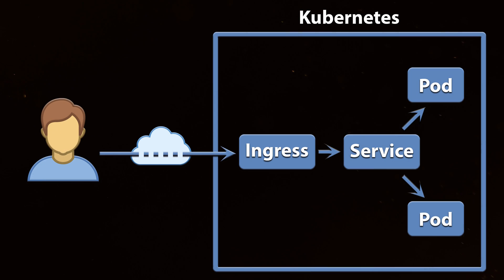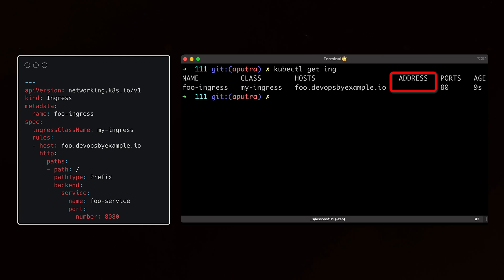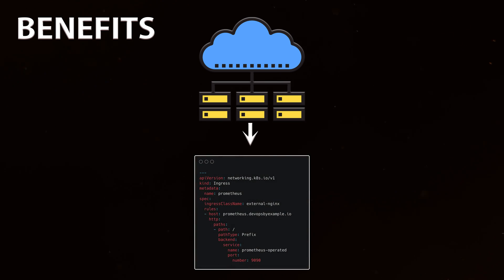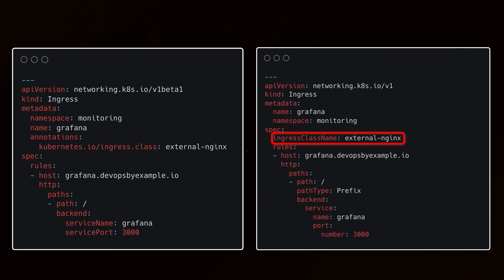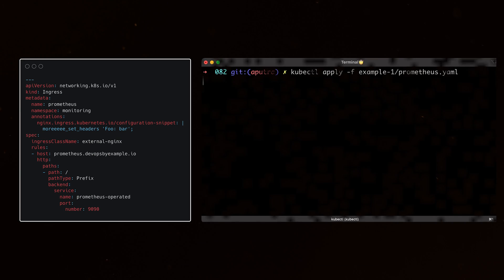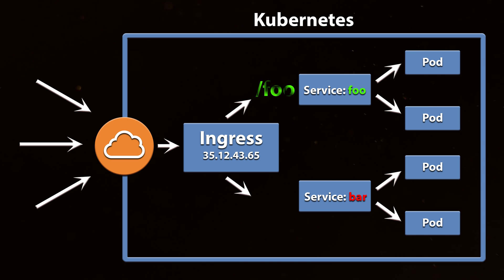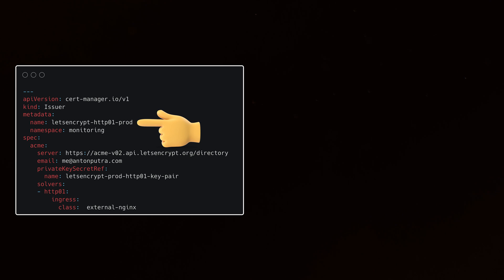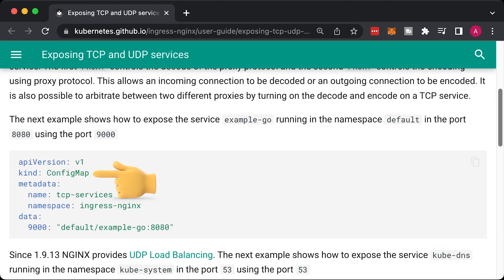Nginx Ingress Controller in 100 Seconds